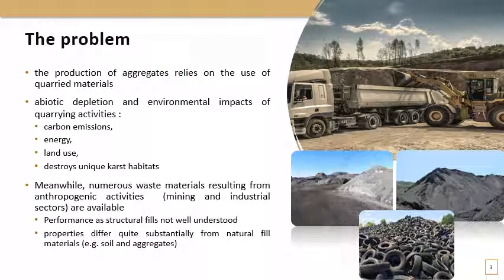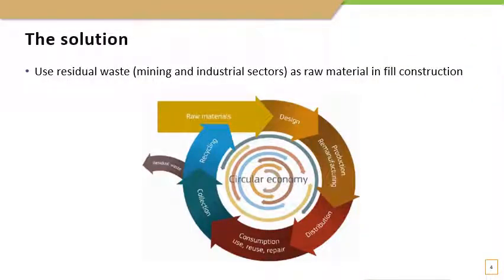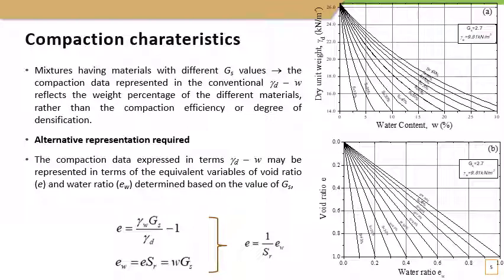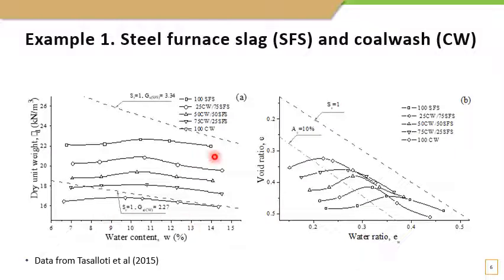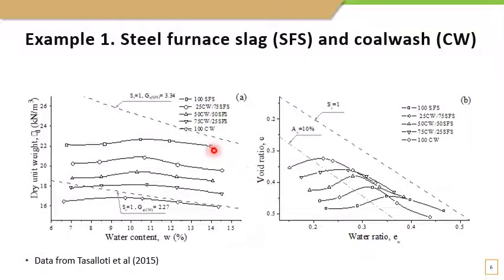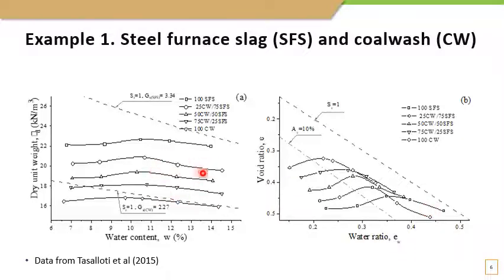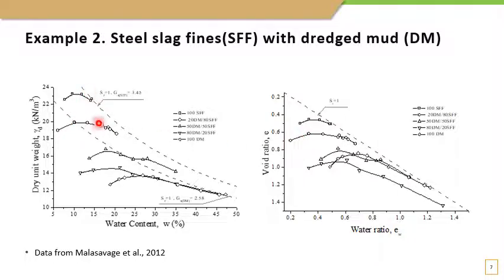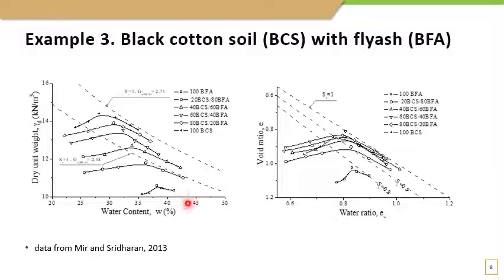ICGE2020 | Transportation Geotechnics | Compaction data representation for waste materials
Compaction data representation for waste materials based on void and water ratios
Ana Heitor (School of Civil Engineering, University of Leeds, United Kingdom)
Buddhima Indraratna (ARC Industrial Transformation Training Centre for Railroad Technologies (ITTC-Rail), University of Technology Sydney, Australia)
Cholachat Rujikiatkamjorn (Transport Research Centre, School of Civil and Environmental Engineering, University of Technology Sydney, Australia)